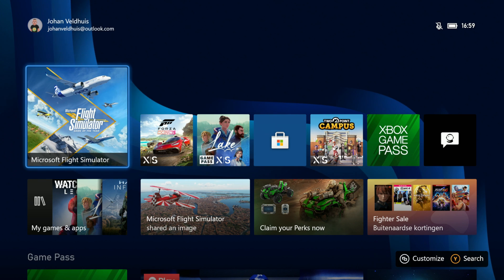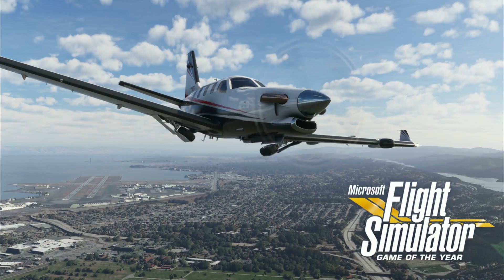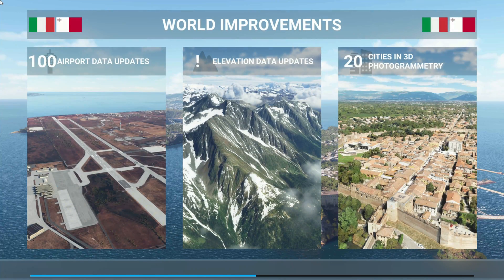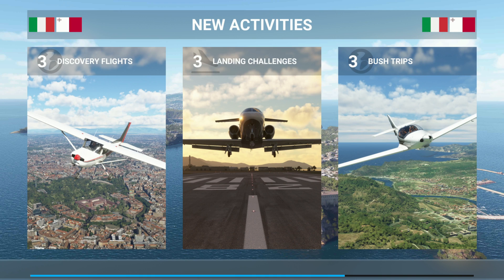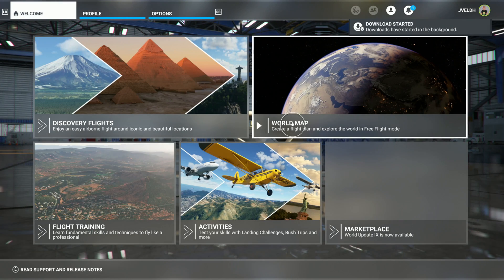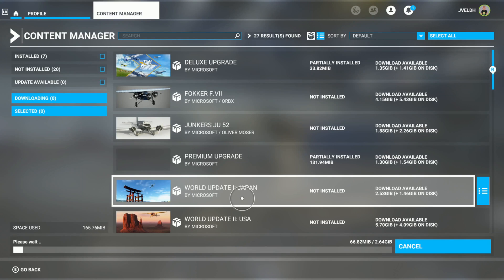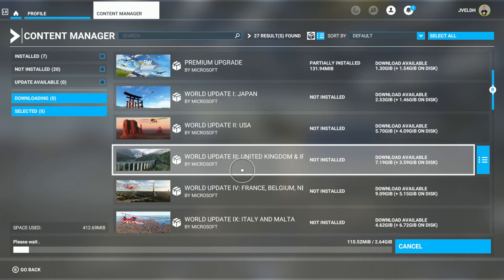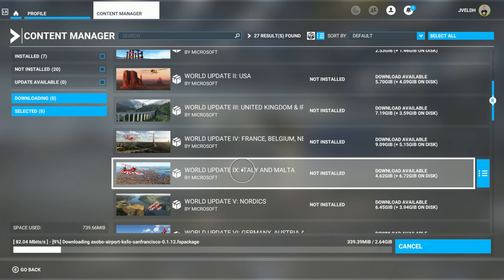Flight Simulator 2020 - How to - fix ctd's after - world update IX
In this video we will look at a possible work around for the issue which is hitting a lot of Xbox users currently: crashes when starting MSFS. It is not guaranteed that this workaround works for you and also it requires you to download a subset of installation of MSFS.